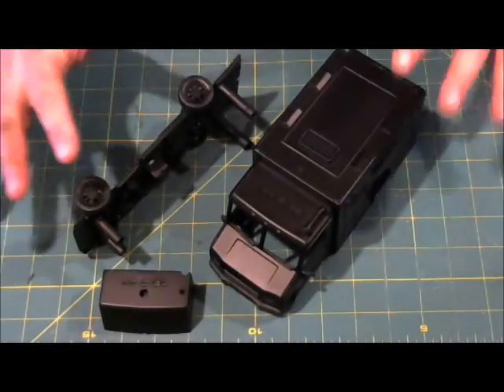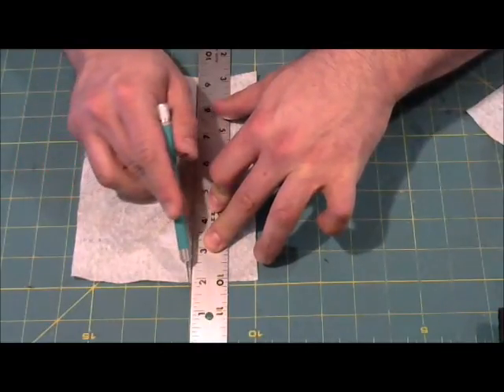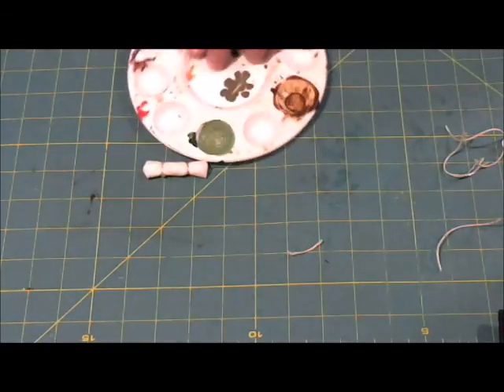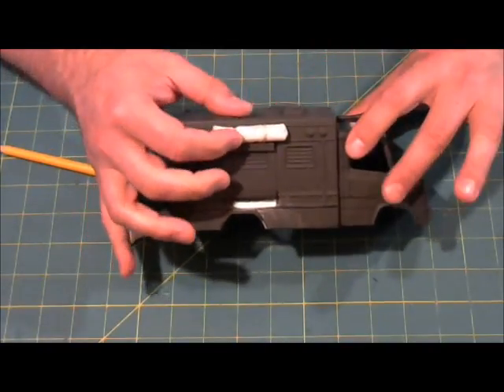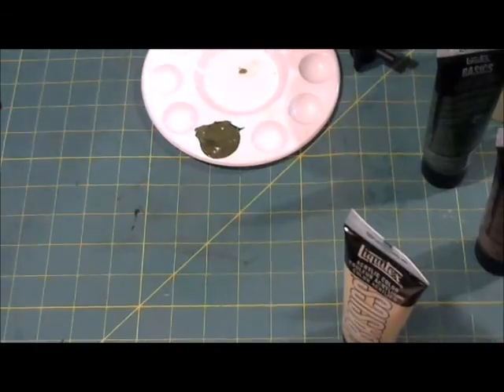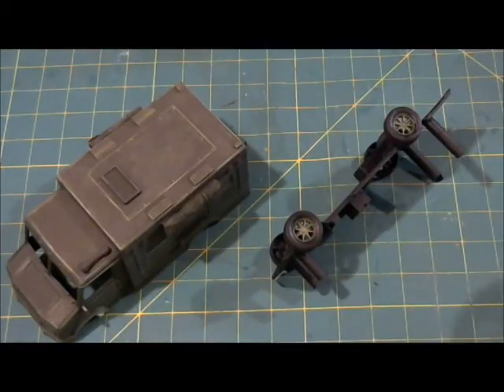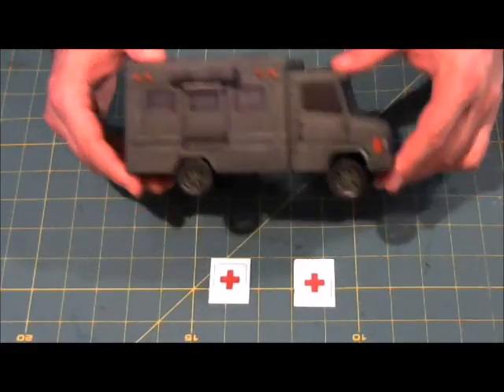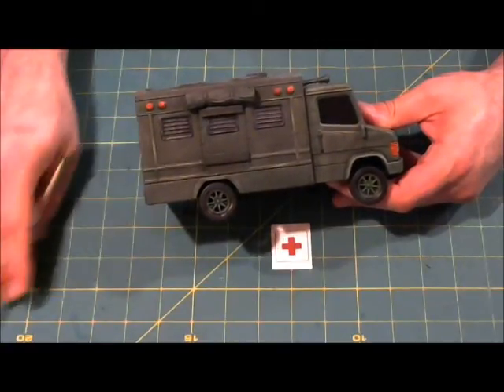Re-Purposing a Toy Truck for Wargaming, Part 2: Basecoating, Drybrushing, Shading, and Tarps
We finish making a really ugly toy truck and into a viable 54mm wargaming model. We prime, basecoat, shade, and drybrush the model, and make up some tarps to cover some rough areas. A few coats of varnish are applied to protect the paint, and some interchangeable signs are made to make the model more versatile.

Intro Credits:

Smoke loop by Niz.co
Sound Effects by SoundBible